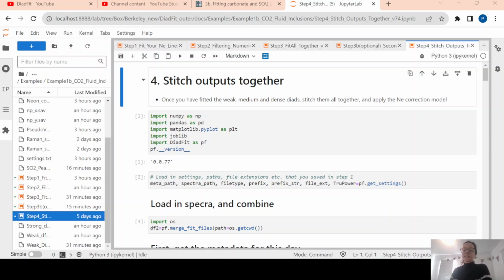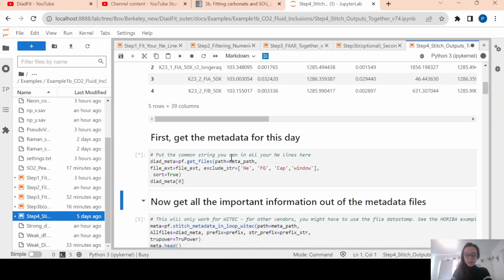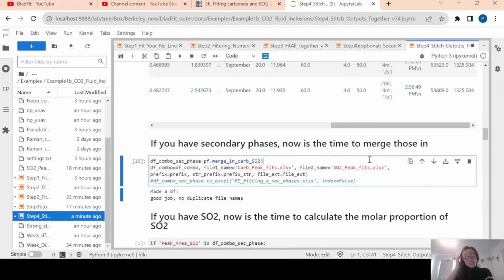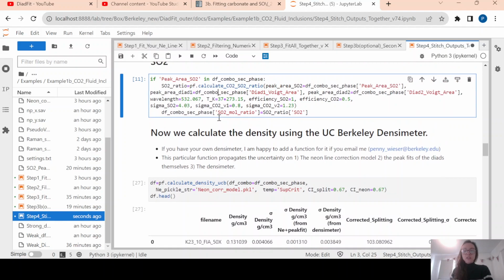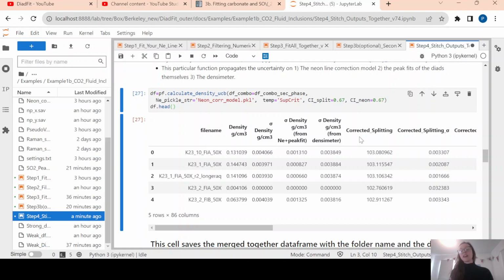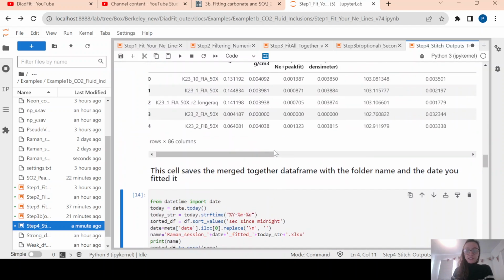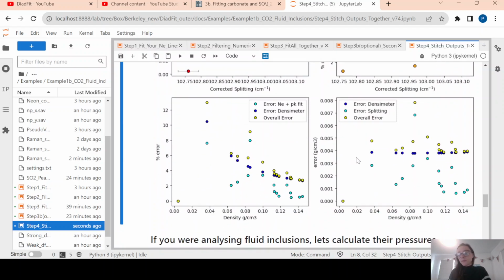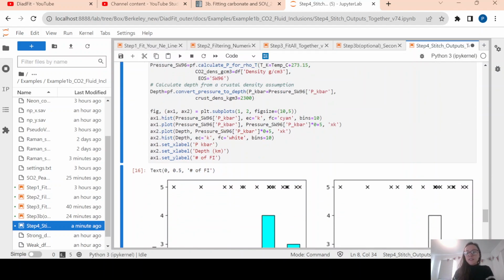(WITEC 4/4) Combining peak fits, Ne model, secondary peaks on WITEC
This video is step 4 showing how to take the spectra fits, apply the Ne line correction model, and calculate density including uncertainty. If you have your own densimeter, we are happy to add that in! Reach out.